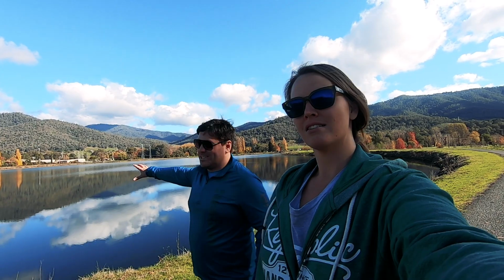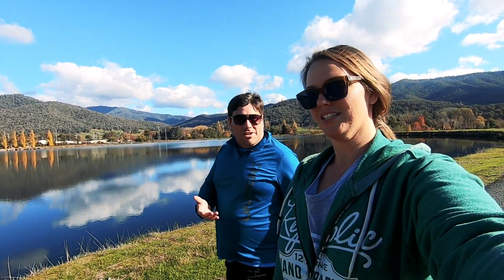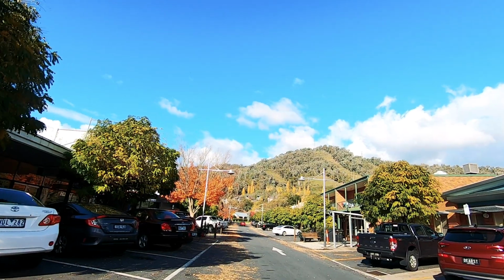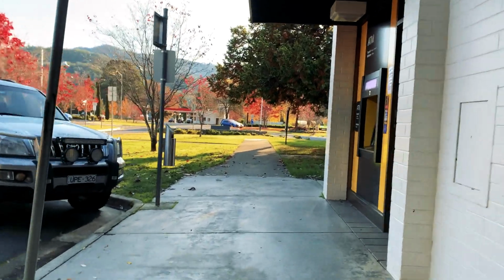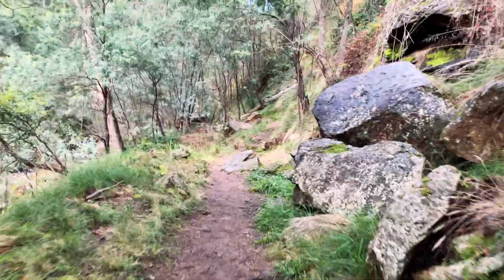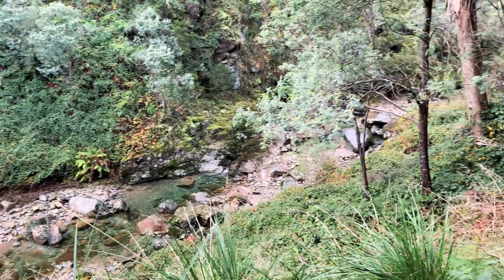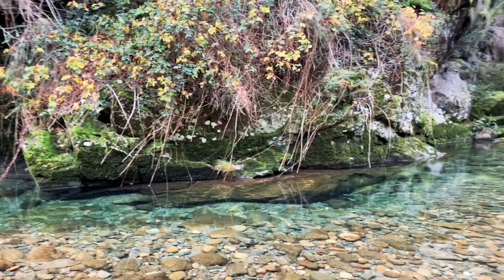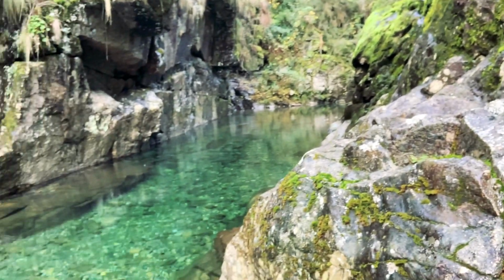Mount Beauty, Victoria - Bush Walks, Bike Rides & Beautiful Scenery in the Kiewa Valley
Victoria's High Country has so much to offer for those who love to be active and enjoy the outdoors, and Mount Beauty is the heart of it all. We spent 5 months living in Mount Beauty in the Kiewa Valley, about 4.5 hours drive from Melbourne. With the onset of Autumn we enjoyed the magnificent colours around town.

We'll take you on a walking tour of Mount Beauty and show you some of our favourite walks and bike rides around town.If you are planning a trip to Mount Beauty then this video will give you some good insight into what you'll find around town.